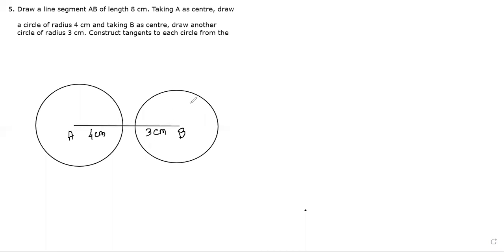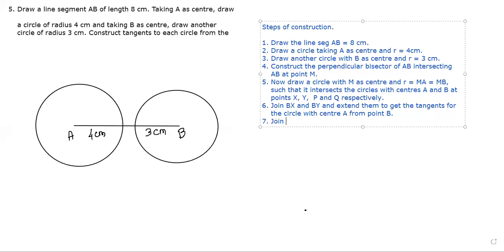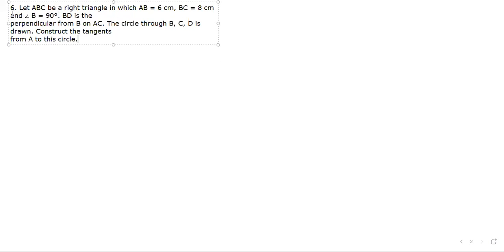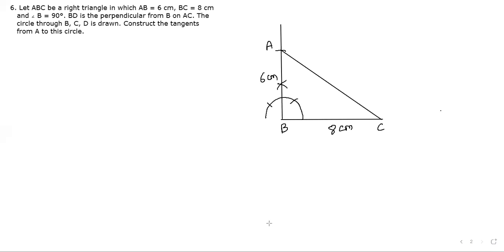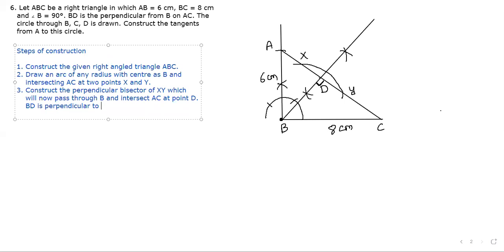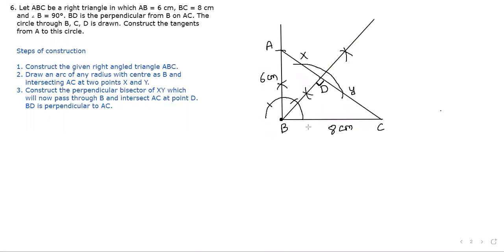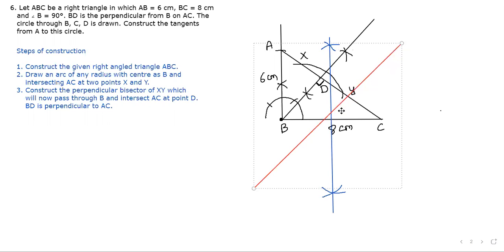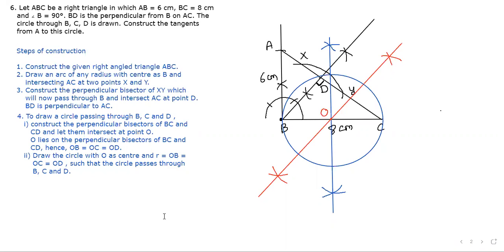Grade 10 Constructions NCERT Exercise 11 2